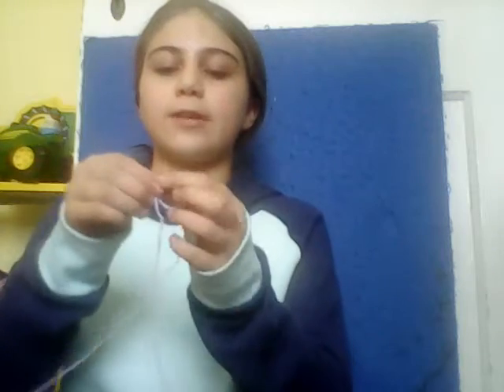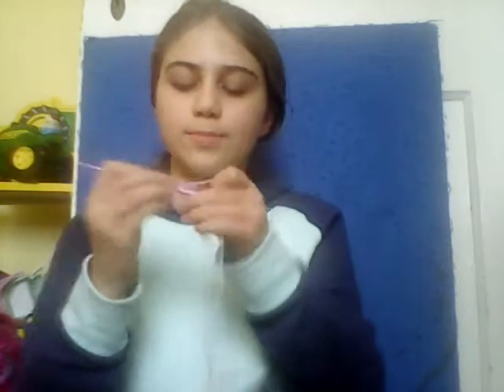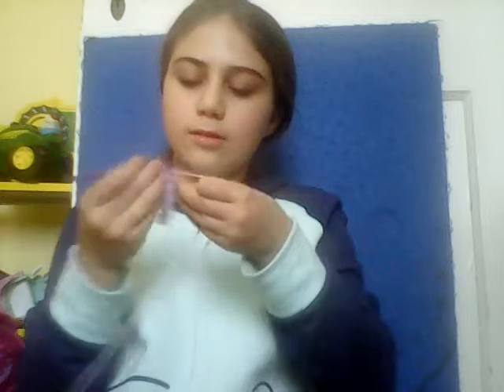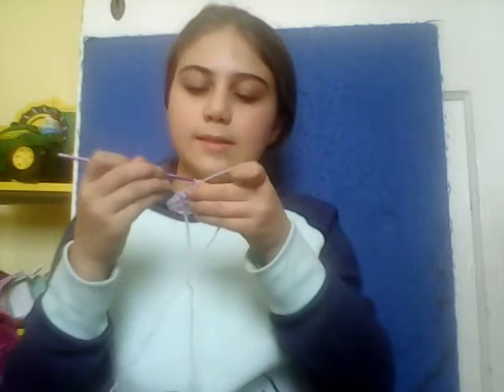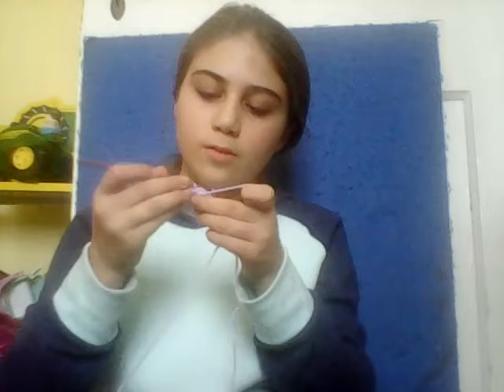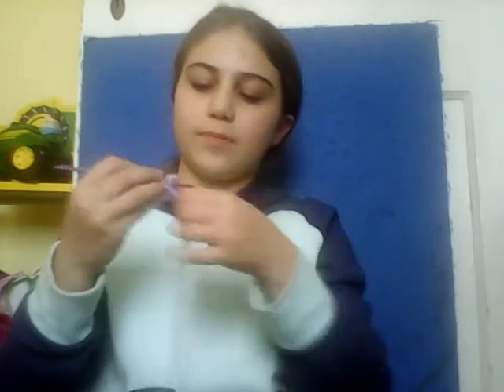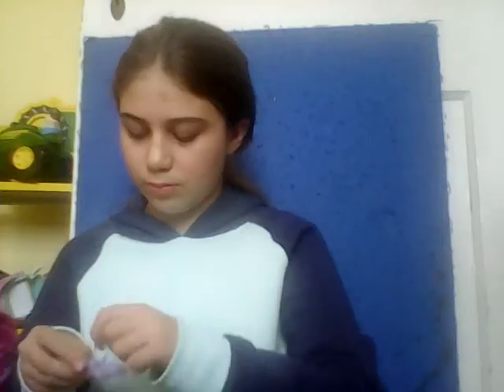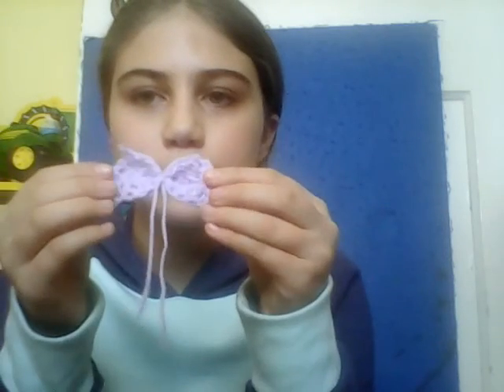How to crochet a bow tie